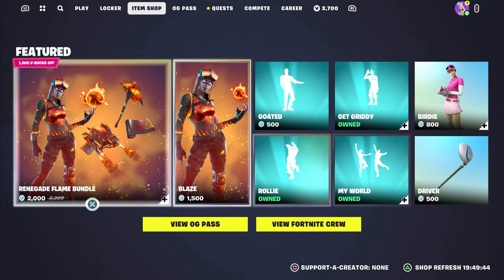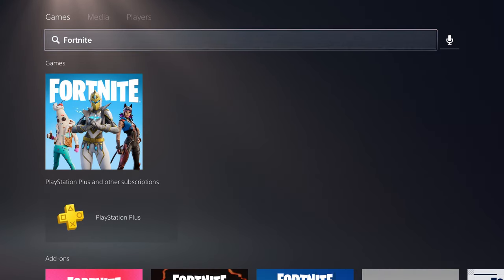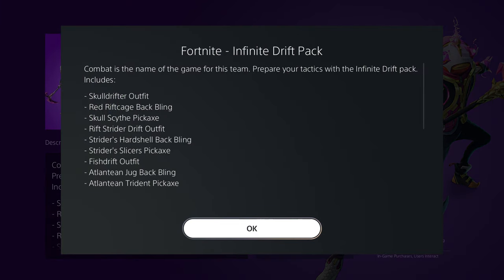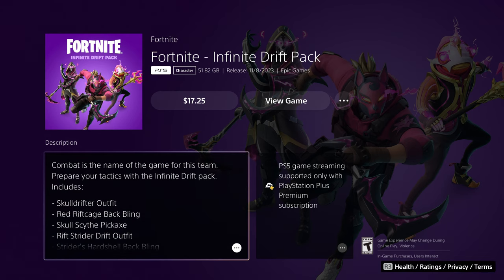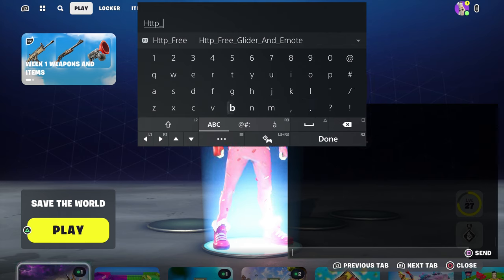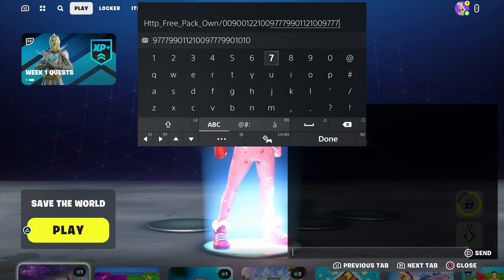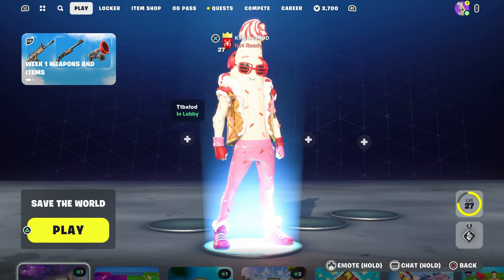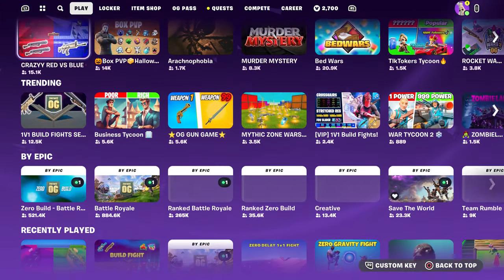How To Get Infinite Drift Pack FREE In Fortnite (Rift Strider Drift, Fishdrift & Rift Strider Drift)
How To Get Infinite Drift Pack NOW FREE In Fortnite! (Unlocked Rift Strider Drift, Fishdrift & Rift Strider Drift Skin)

What’s up guys in this Fortnite Battle Royale video Fortnite Infinite Drift Pack and Fortnite Battle Royale is Infinite Drift Pack Battle Royale. I Fortnite season 5 and Chapter 4 is Infinite Drift Pack And Fortnite item shop and Fortnite Infinite Drift Pack Challenges And Infinite Drift Pack even Fortnite event are Fortnite live for Fortnite live event and Fortnite Infinite Drift Pack Challenges is the Fortnite Skulldrifter Skin Challenges And Skulldrifter Skin Challenges Fortnite And Fortnite Chapter 4 season 5 is Fortnite item shop live and Fortnite Skulldrifter Skin event live is Fortnite Fishdrift fashion show for Fortnite Fishdrift montage and Fortnite Rift Strider Drift is Rift Strider Drift And Fortnite free rewards. Hopefully you guys enjoyed this video!